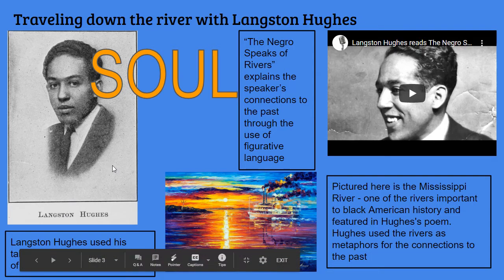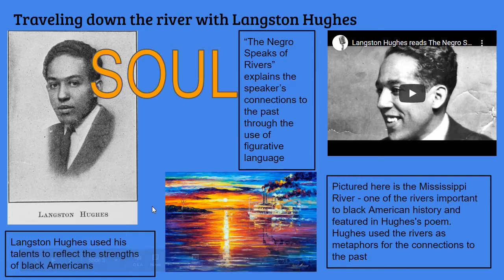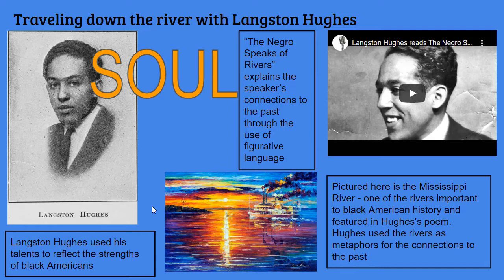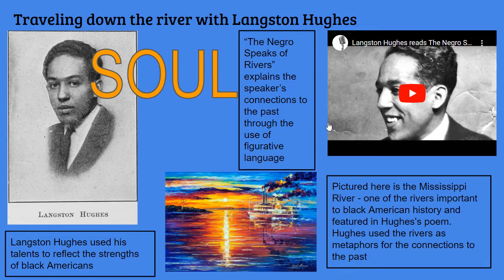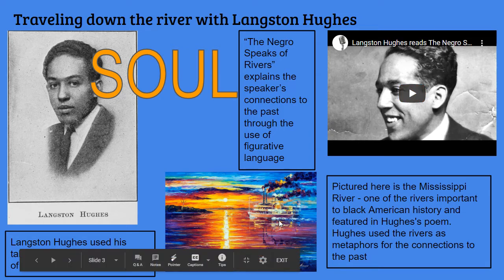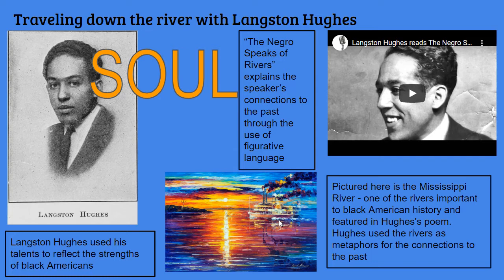Practice Museum Presentation